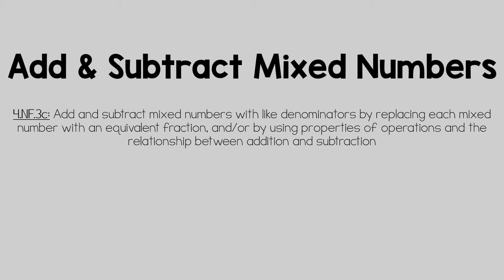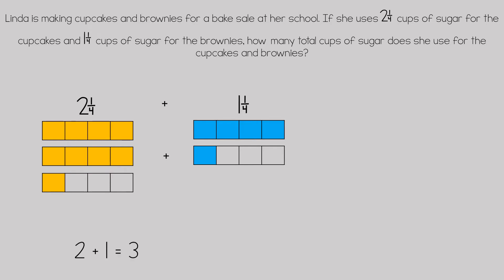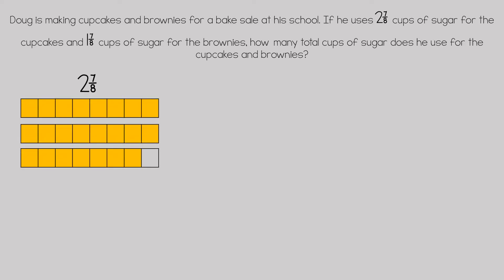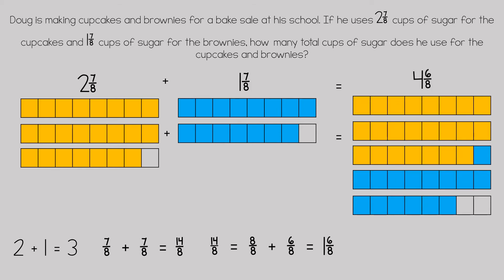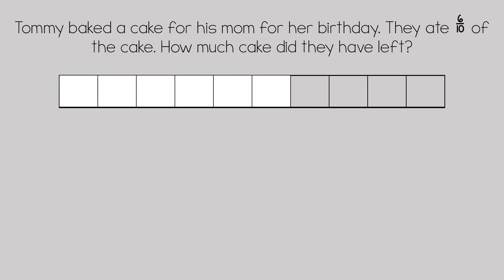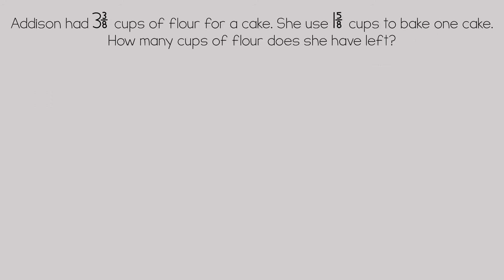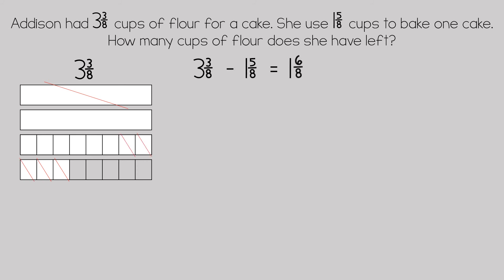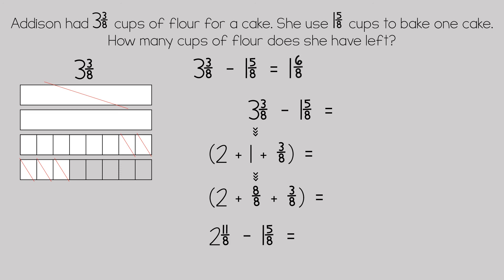Add & Subtract Mixed Numbers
This video covers the following 4th Grade math standards from the Georgia Standards of Excellence:
NF. 3c - Add and Subtract Mixed Numbers
Students will be able to add and subtract mixed numbers with regrouping.